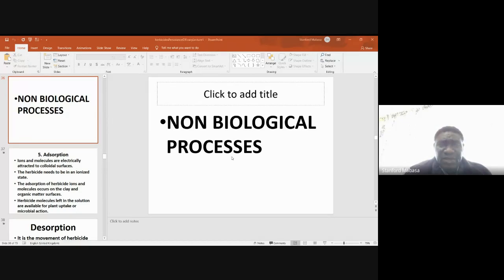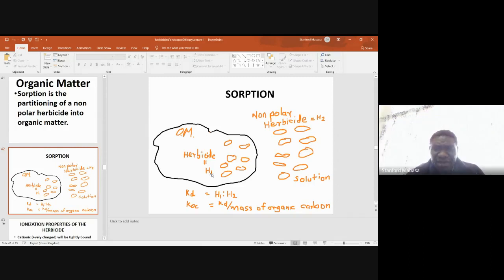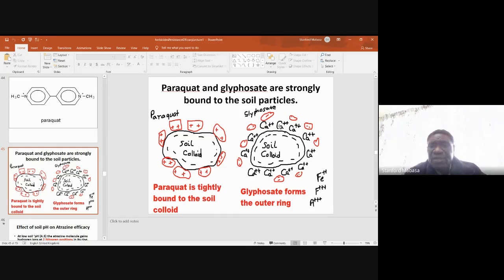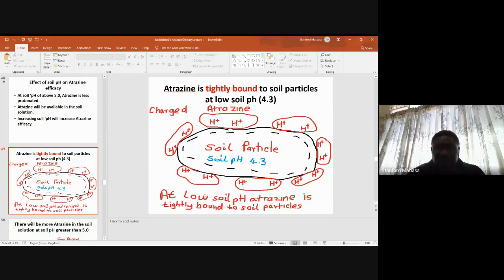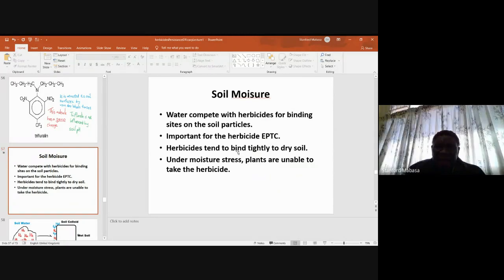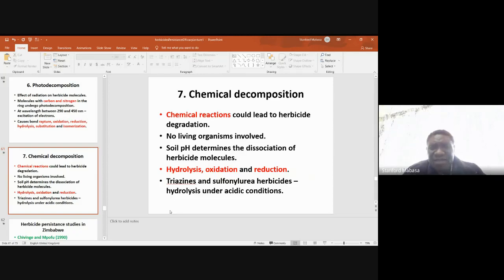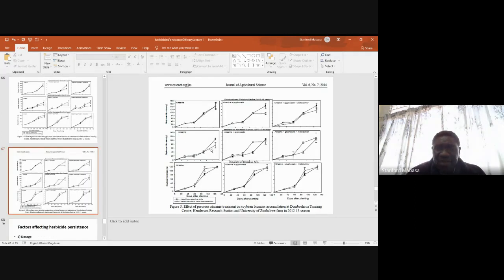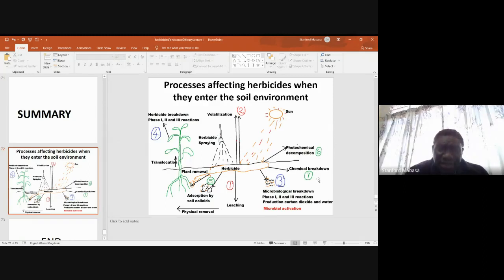Persistence of herbicides in soils Part2 (Dr. Stanford Mabasa, PPST, University of Zimbabwe)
This video discusses the impact of non biological processes on herbicide persistence in soils.